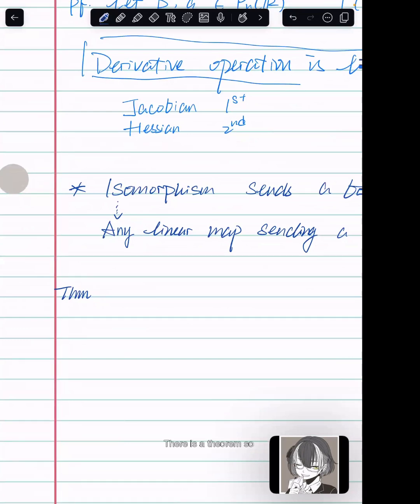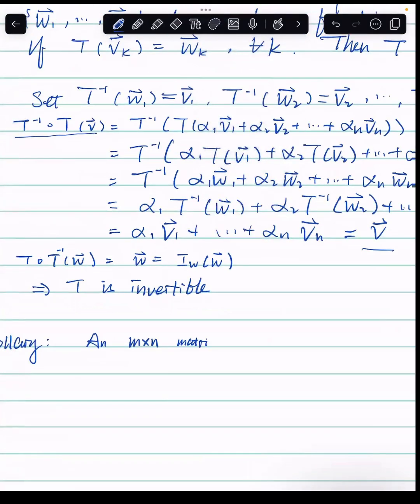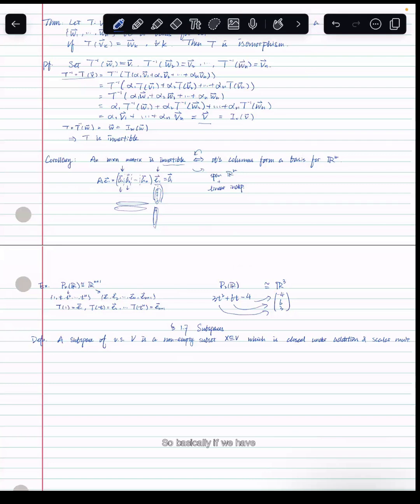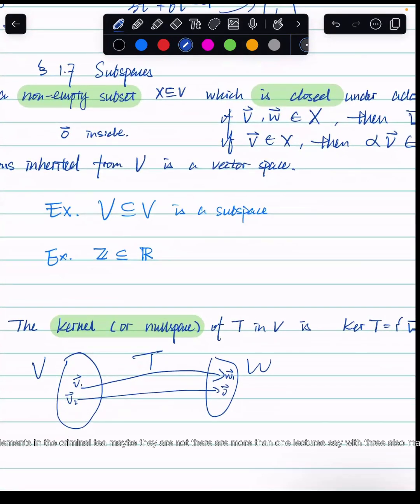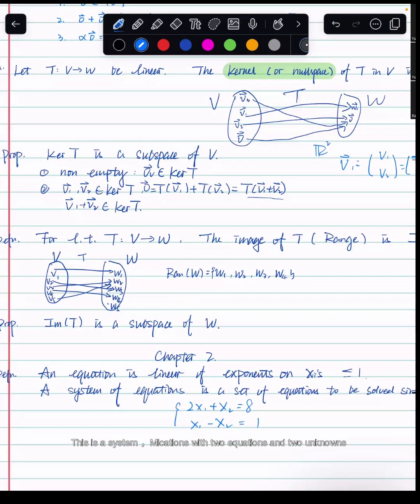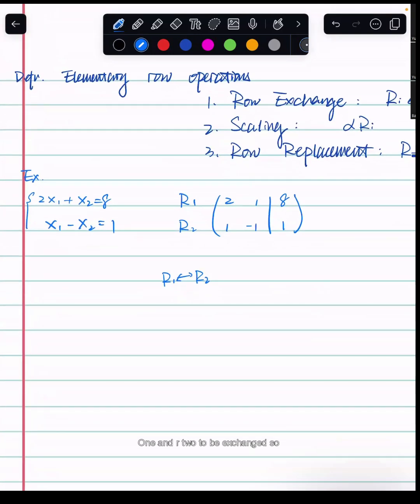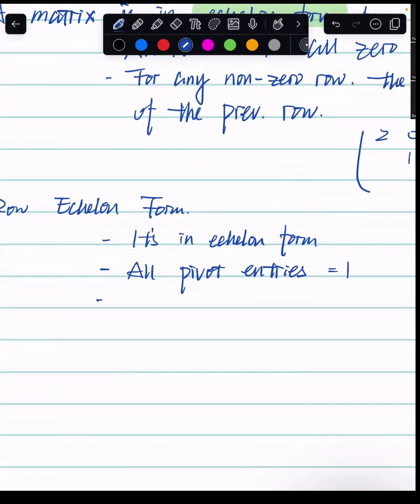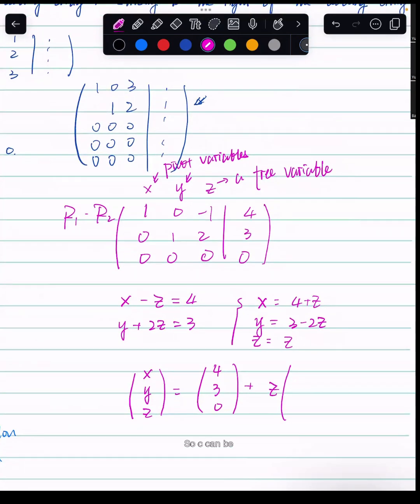【Linear Algebra】05 - Subspaces & Augmented Matrix